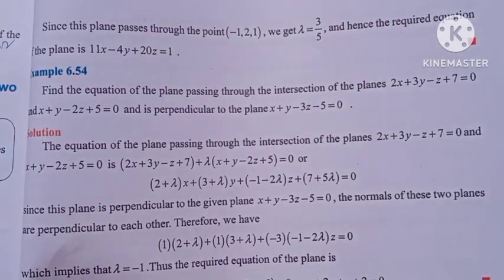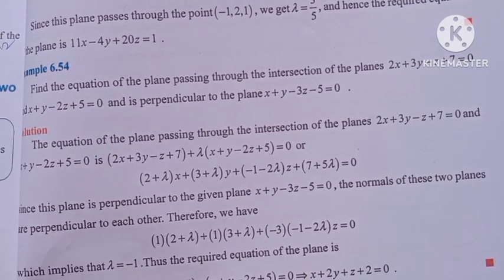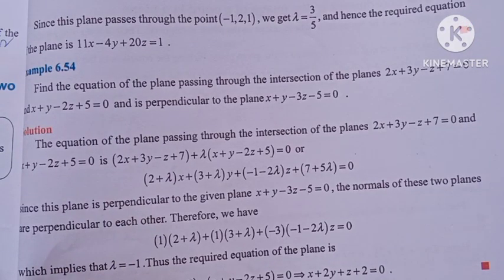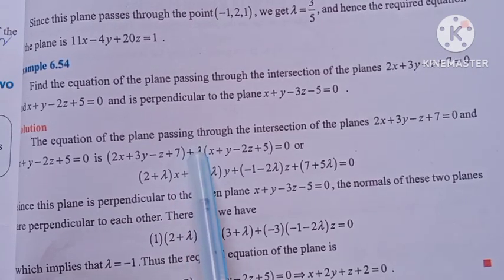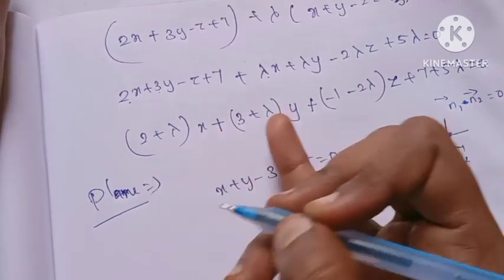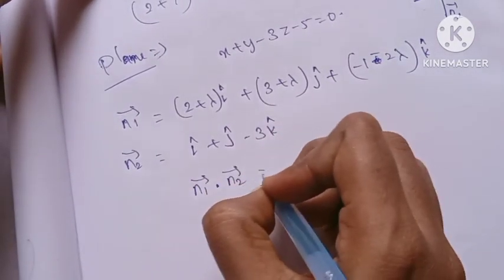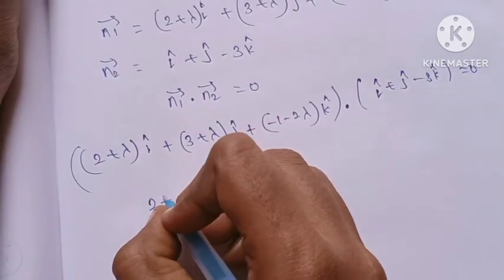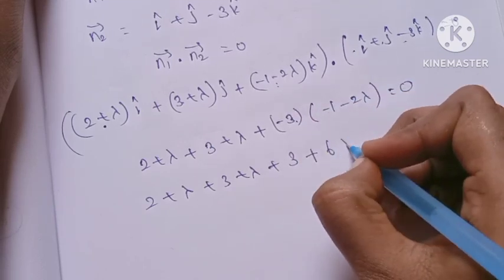12th Maths/Ch:6/Example:6.54-Application of vector algebra -Samacheer syllabus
12th Maths/Chapter:6/Example:6.54-Application of vector algebra -Samacheer syllabus